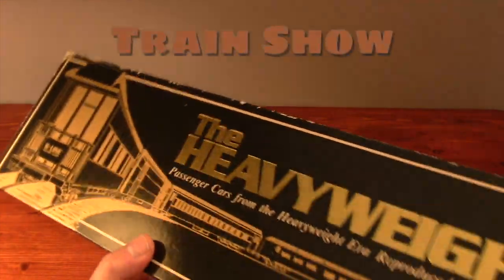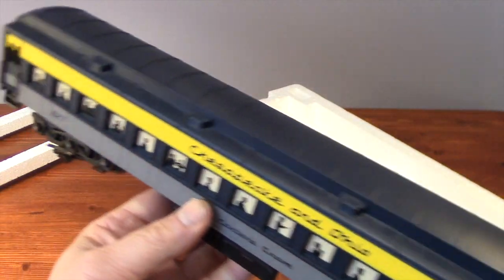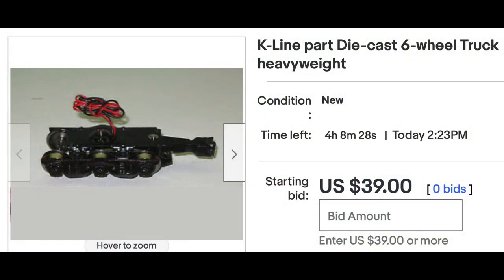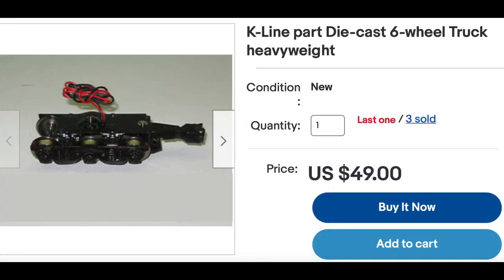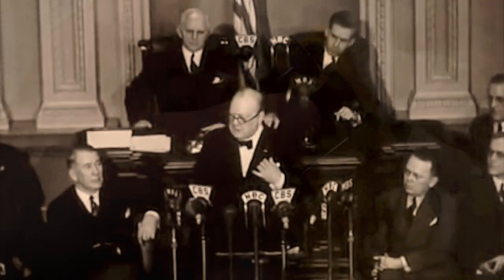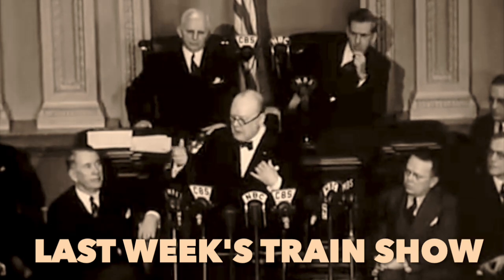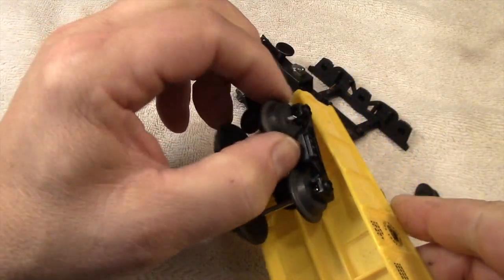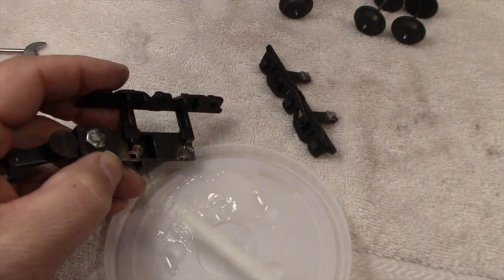K-Line Heavyweights Chesapeake & Ohio C&O Passenger Car truck & electrical repair Lionel MTH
This is a Chesapeake and Ohio K-Line Heavyweight Passenger car that I scored at a swap meet for $15.00. Can you believe it? One truck needs to be repaired and that's what I'll be doing in this video.